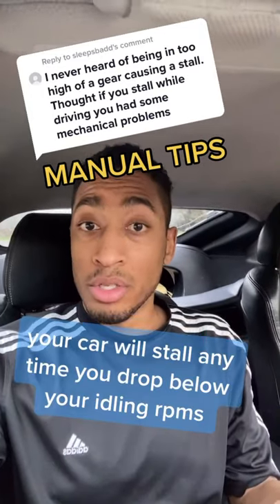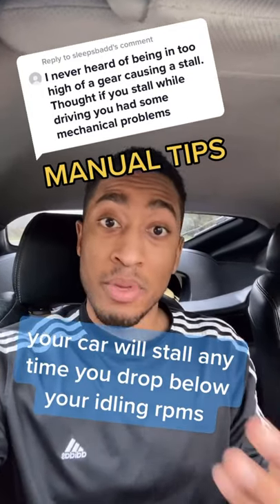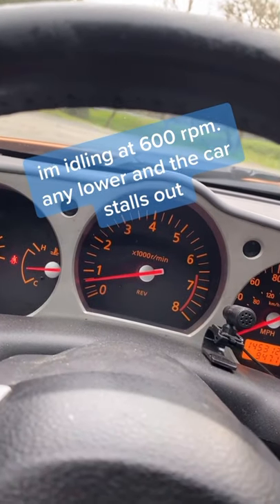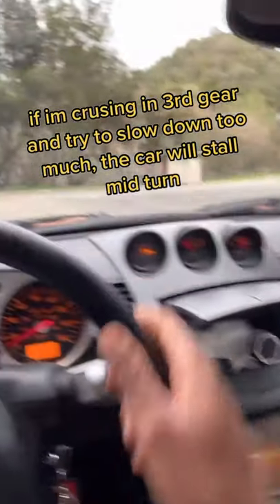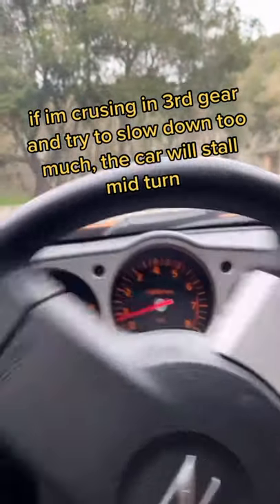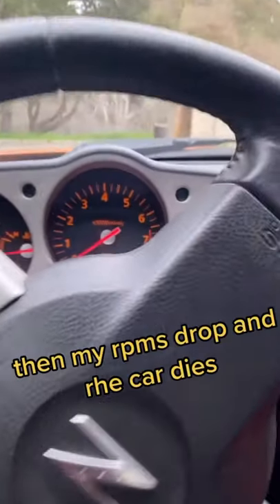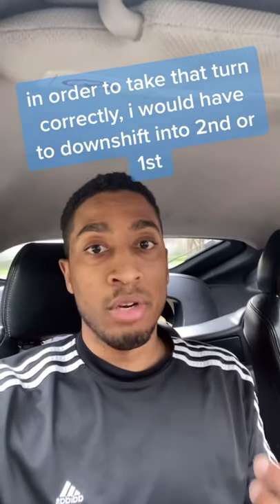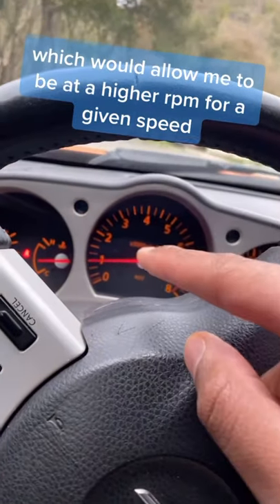Stalling your manual car in 6th gear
This is what happens when you don’t downshift while driving your manual car. You end up stalling in the middle of your turn.

🎥MY CAMERA GEAR:
Sony A6600
Helios 44-2M
Zhiyun Weebil S Gimbal
Takstar SGC-598